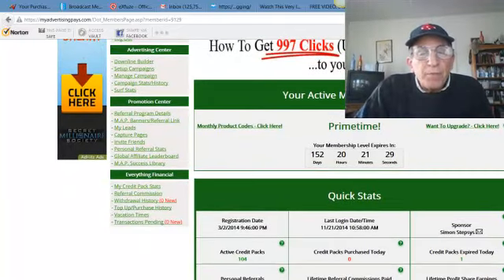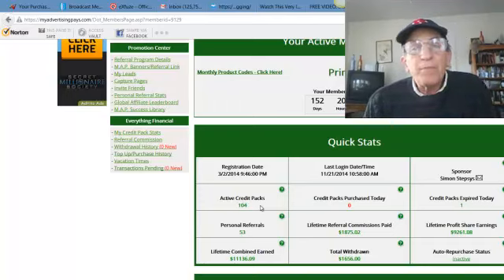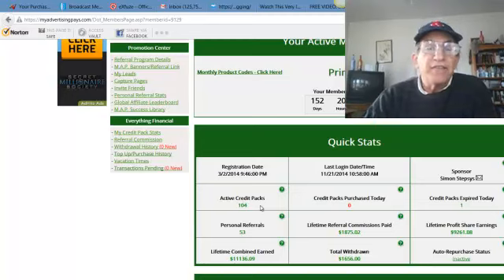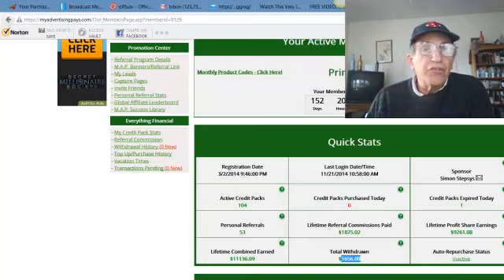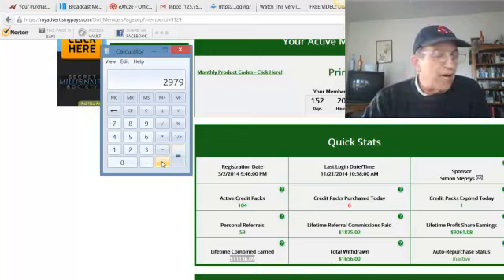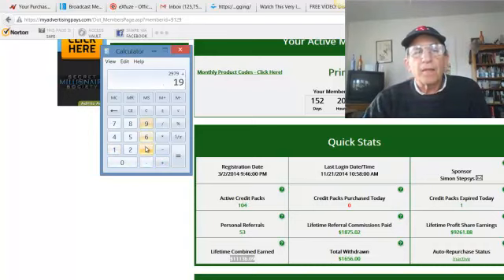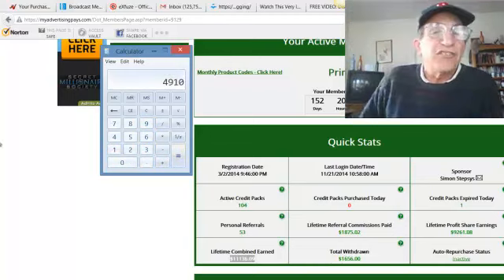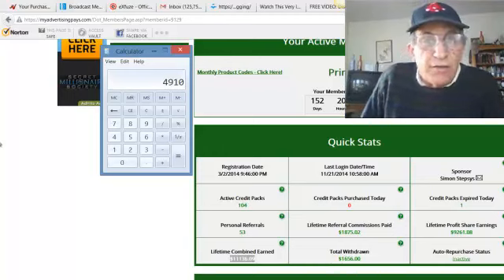My Advertising Pays Review Approaching 7 Months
home of my advertising pays